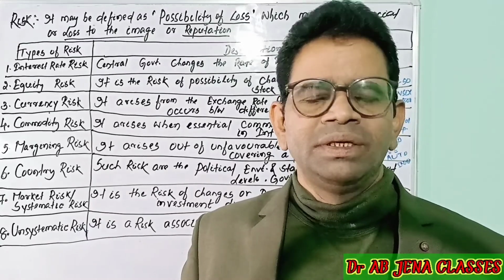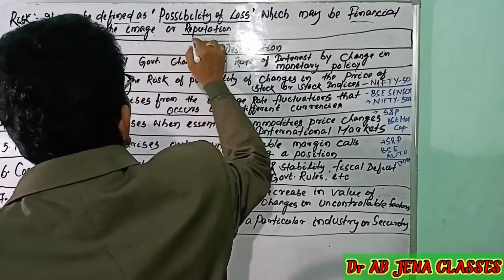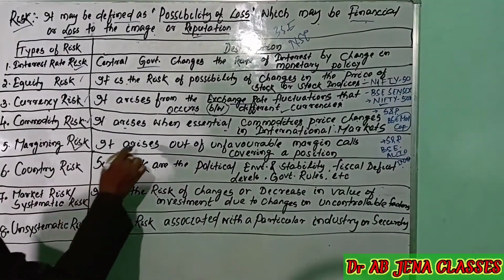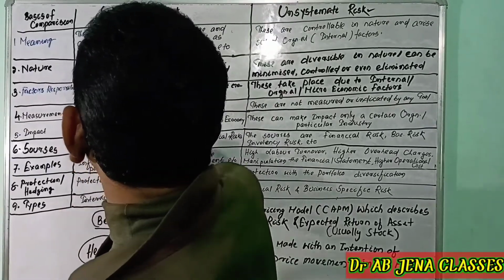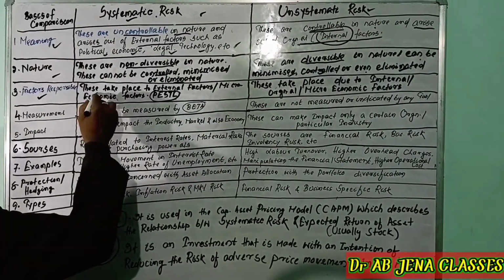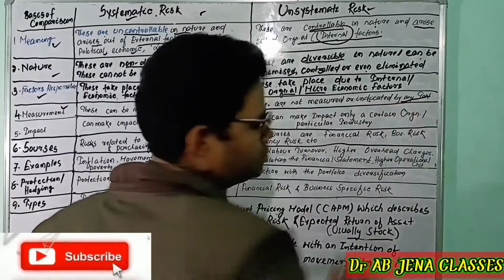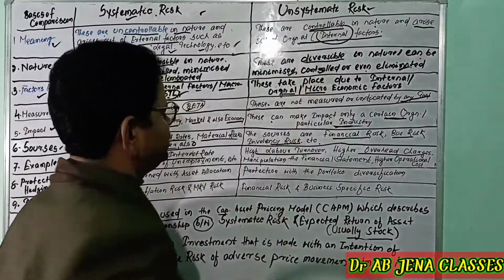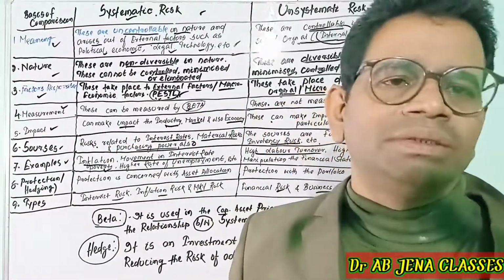Types of Risks | Systematic Risk VS Unsystematic Risk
Risk Management
systematic risk
What is Risk ? Types of Risks: Credit Risk, Market Risk, etc.| Systematic Risk VS Unsystematic Risk